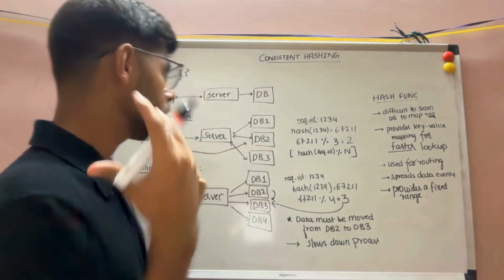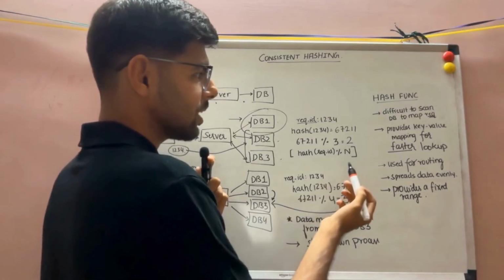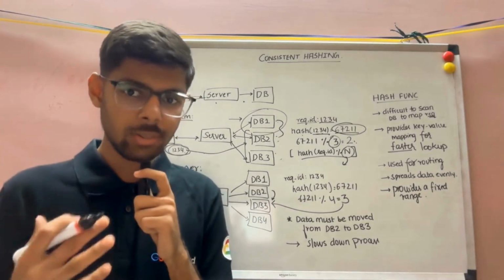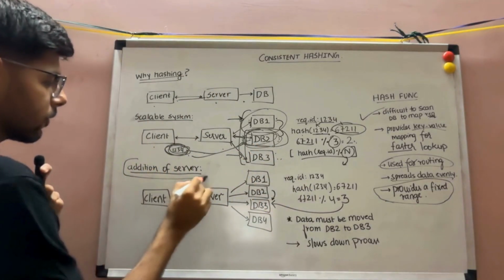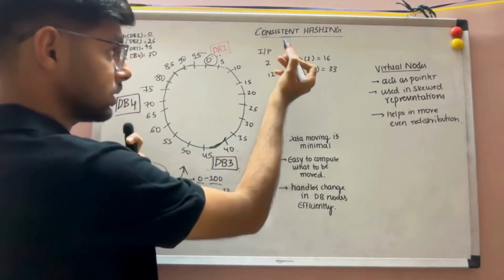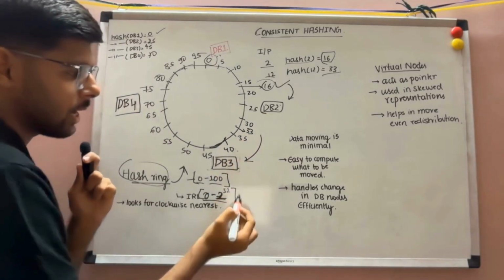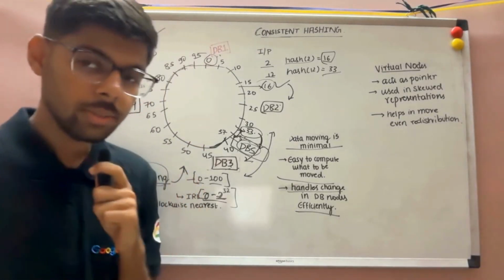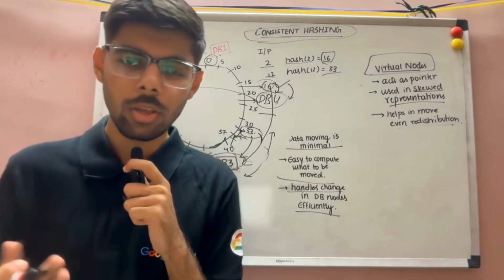Why do we need Consistent Hashing?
This video explores the need for Hashing in Distributed Systems and the requirement of Consistent Hashing and Virtual nodes